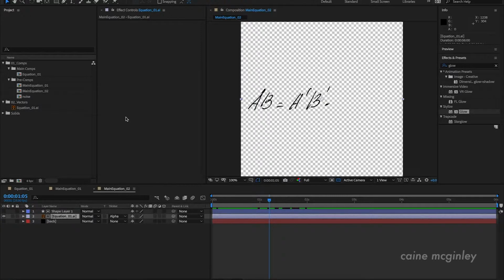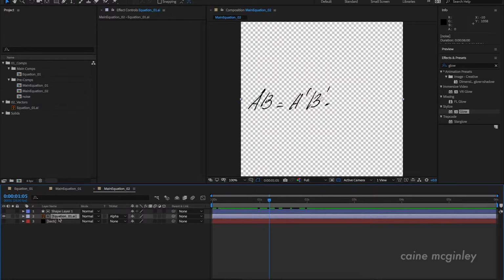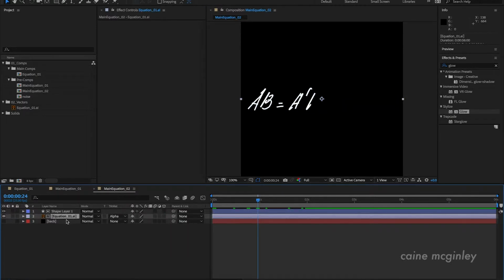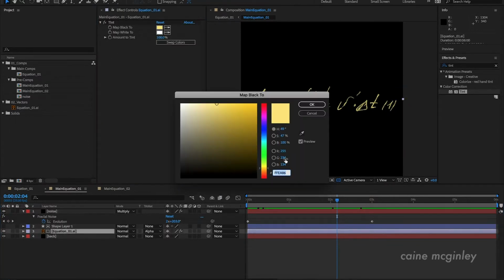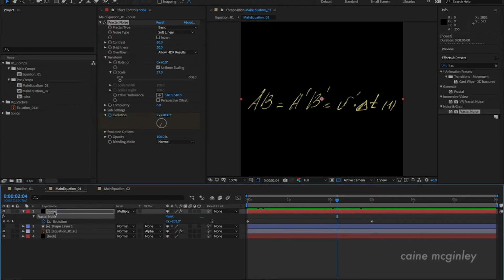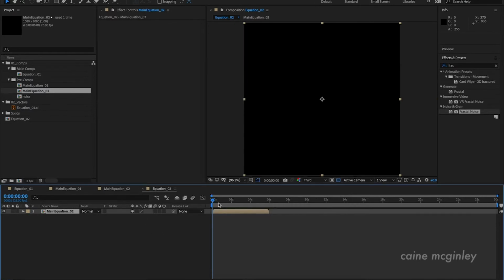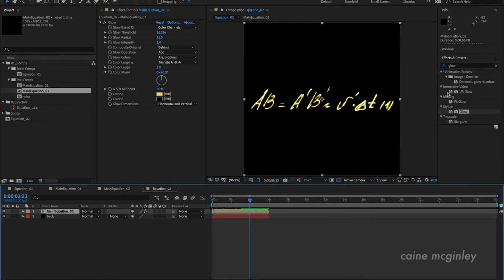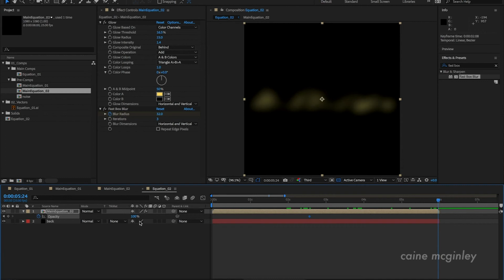Create Fractal Gold Typography - Tutorial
In this tutorial I will show you how to create a fractal noise driven typography design that you can use for titles or headers. It's super simple and will look good in any medium.

ａｅｓｔｈｅｔｉｃｓ

Hey what’s good I’m Caine! My videos are for any skill set so jump on in and I'm sure you'll find something worth your time.